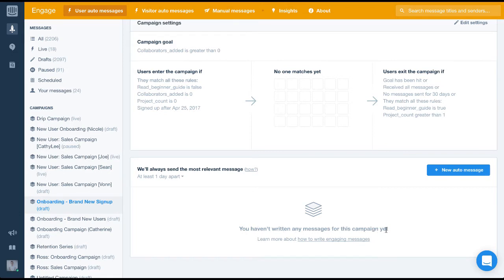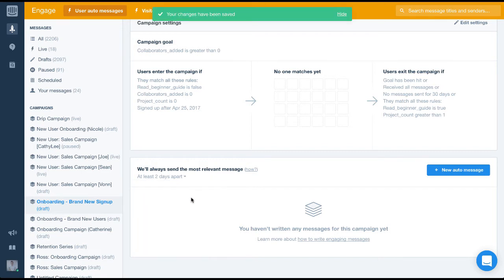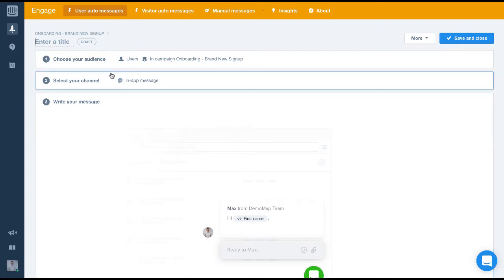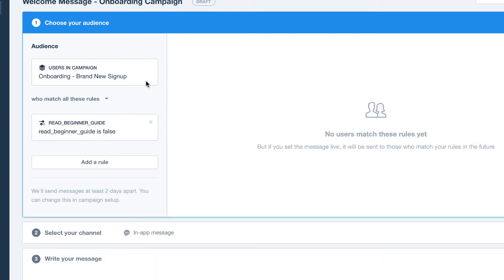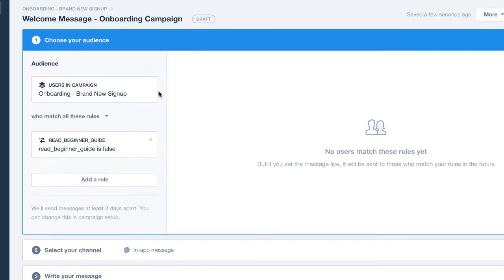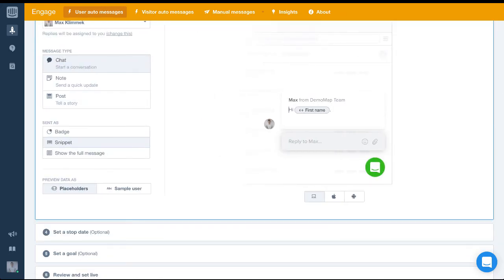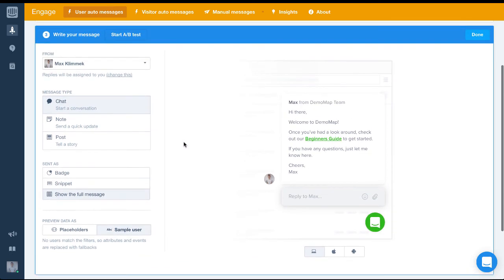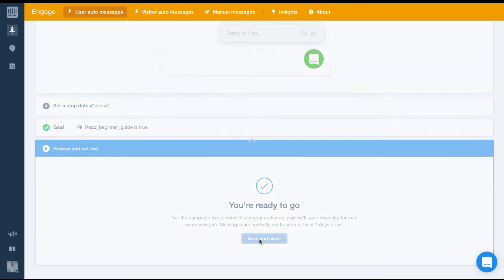Build an Onboarding Campaign with Intercom Engage - 2 of 4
In this video, we'll bring you through building an onboarding campaign with Intercom Engage.